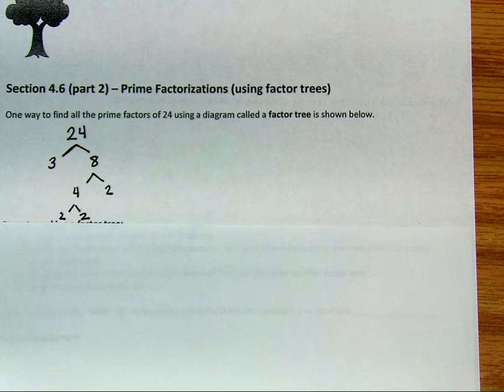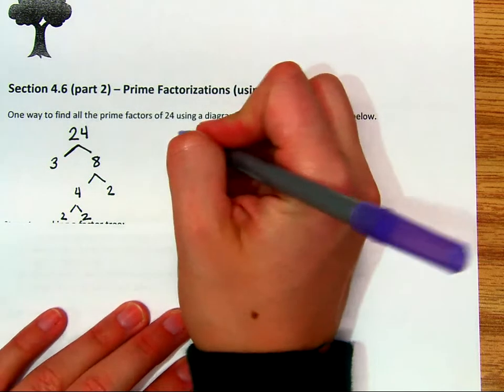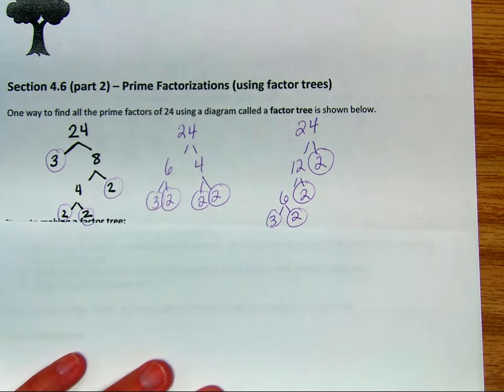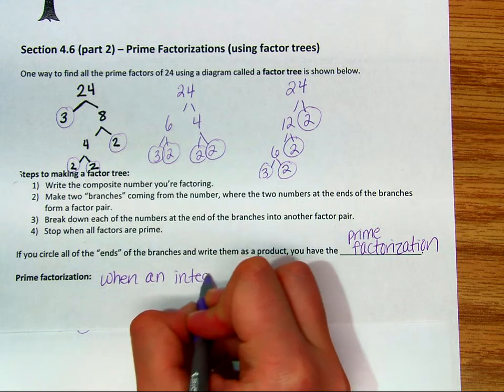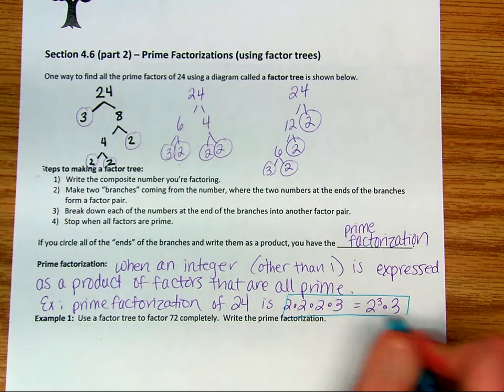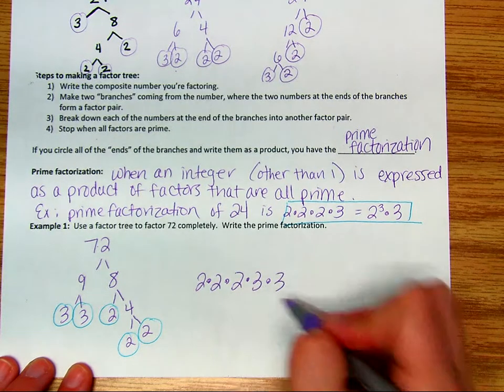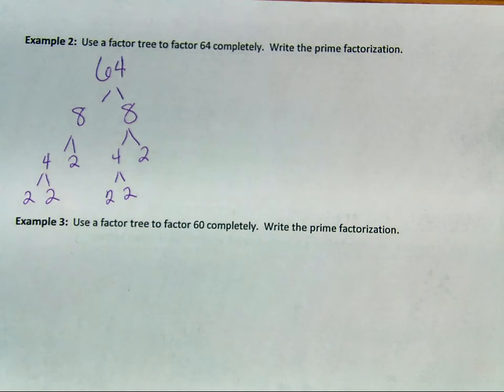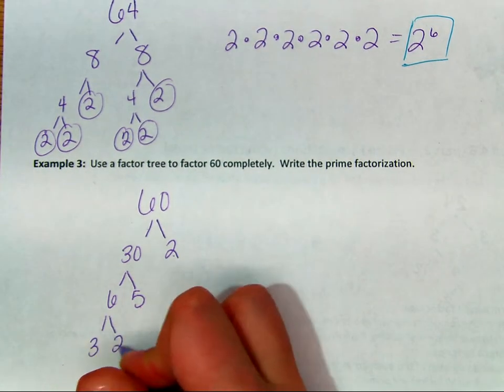PA 4 6 FactorTrees